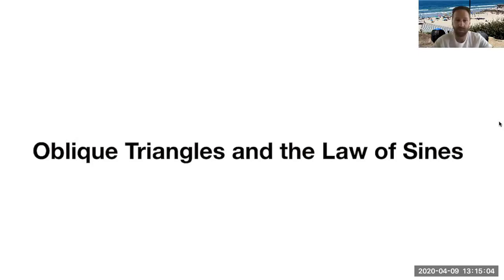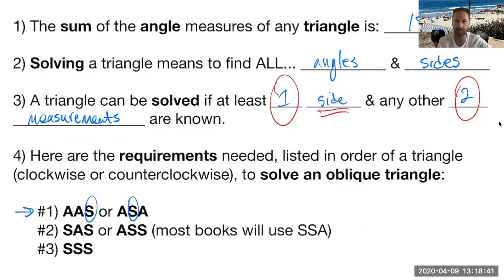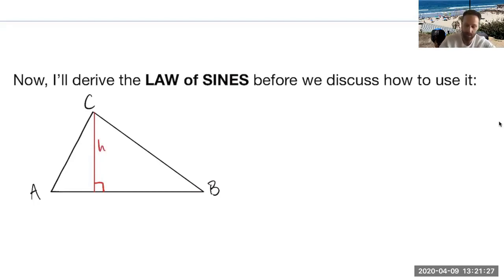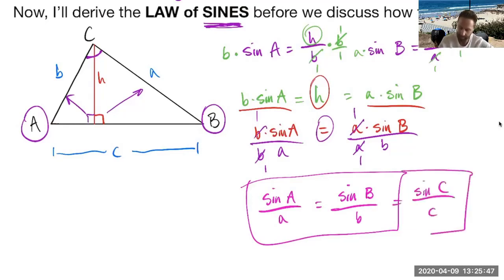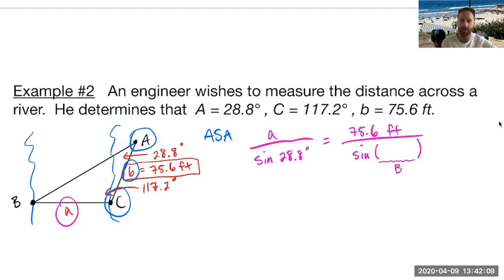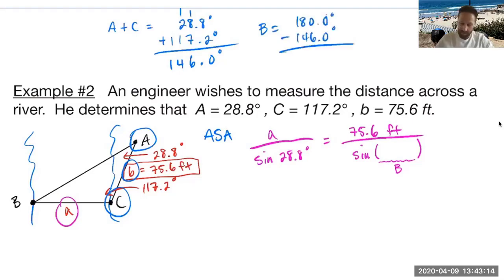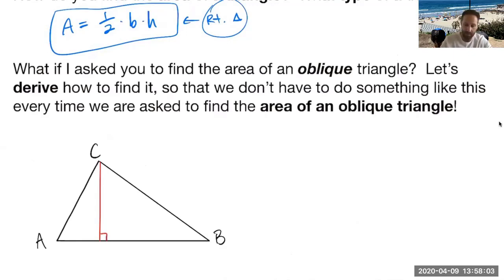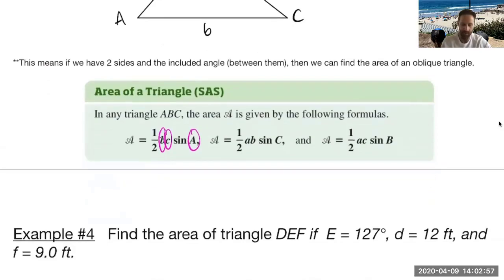Trig - 7.1 - Oblique Triangles and the Law of Sines